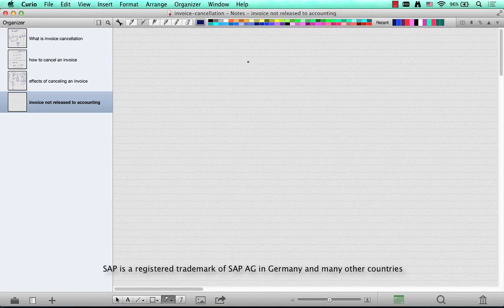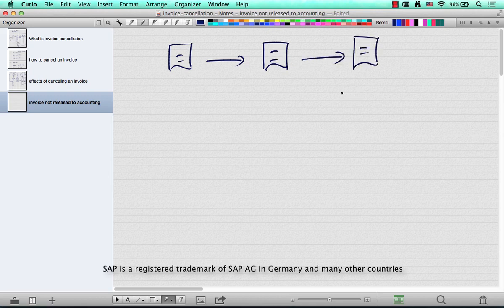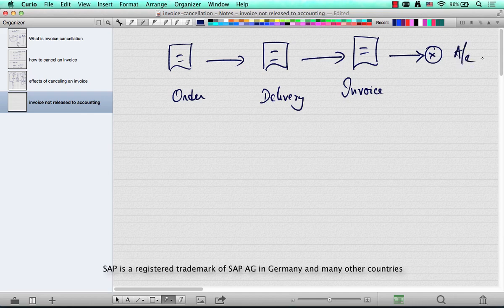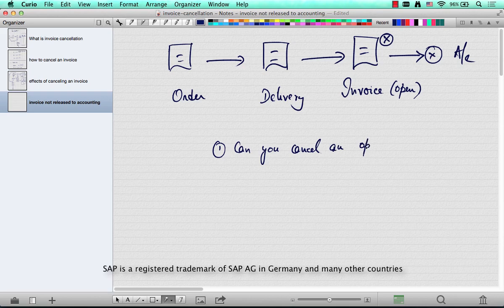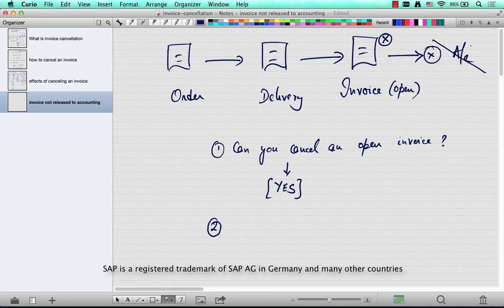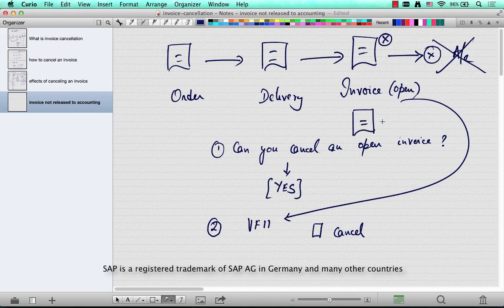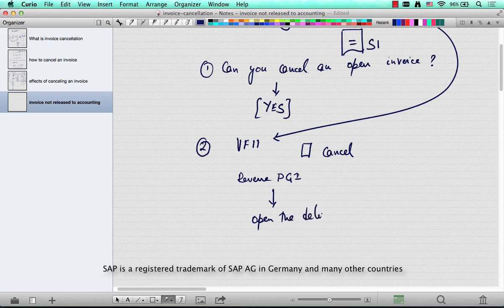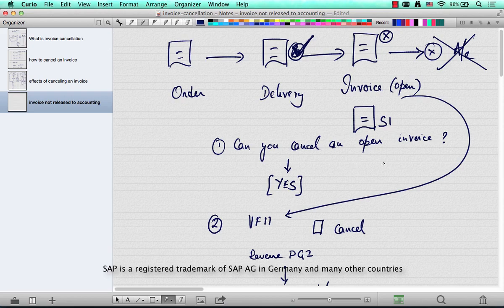SAP SD Interview Questions Can you cancel an invoice that is not posted to accounts Part19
19 SAP SD Interview Questions Can you cancel an invoice that is not posted to accounts